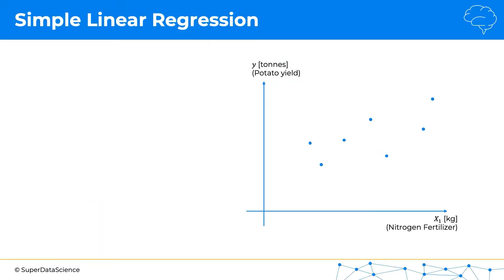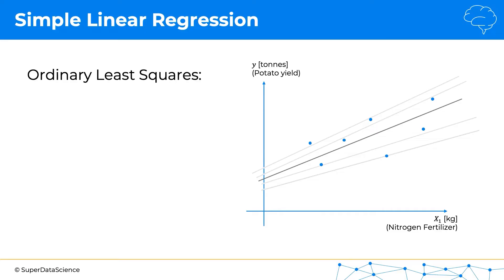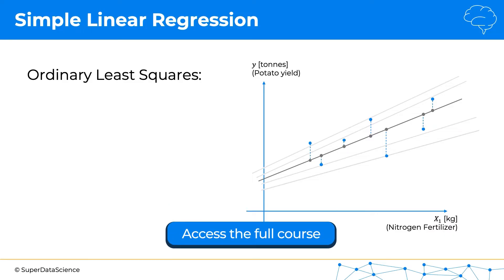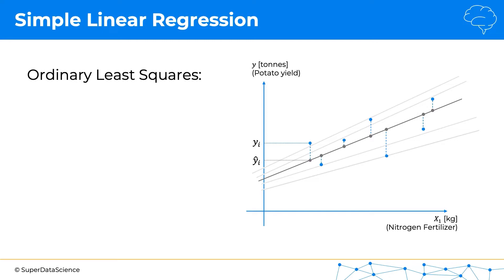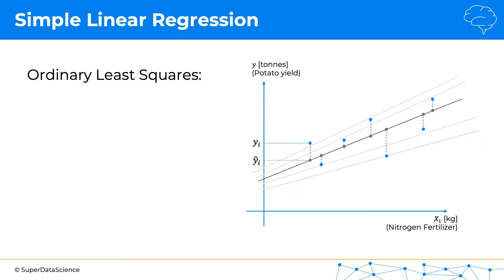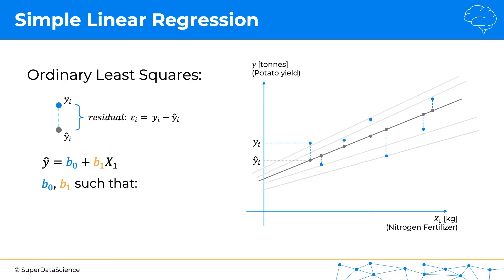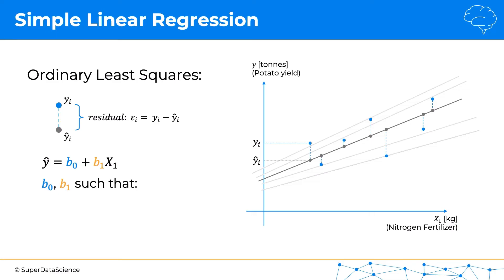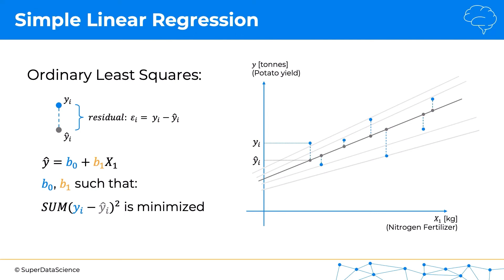Introduction To Ordinary Least Squares With Examples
Looking to learn about Ordinary Least Squares? Ordinary Least Squares, or OLS, is a powerful tool for unlocking the mysteries of data. This method takes the guesswork out of linear regression analysis, providing you with clear and concise insights into complex relationships between variables. Whether you're a data analyst, researcher, or student, understanding OLS is essential for making informed decisions and solving real-world problems. Watch the video to find out more!